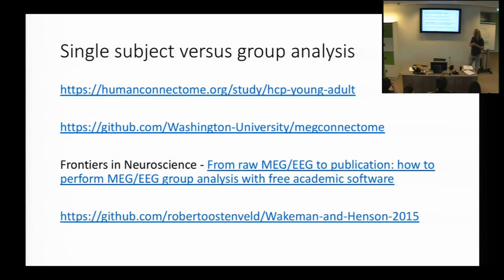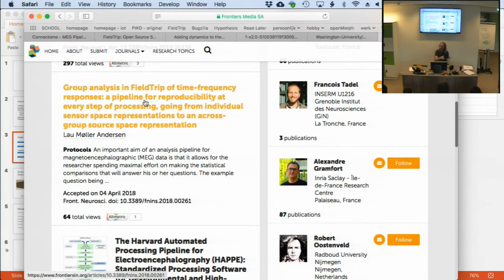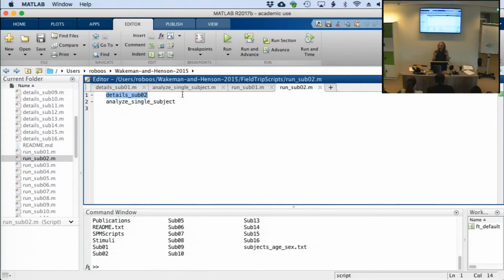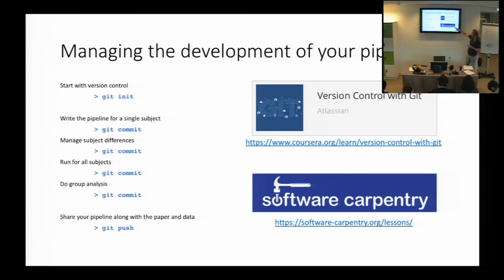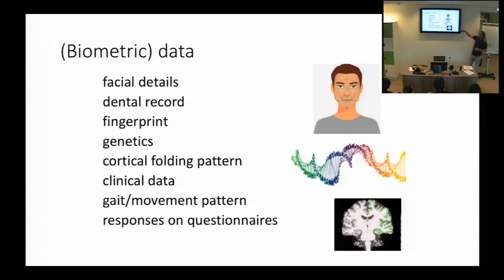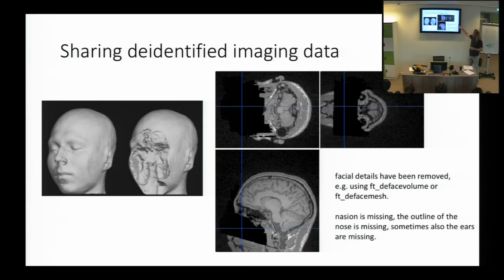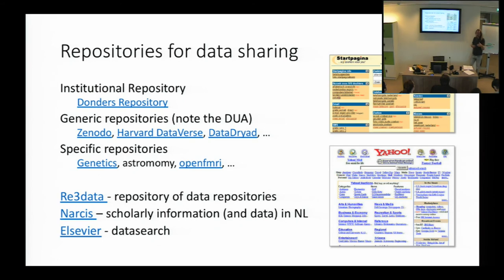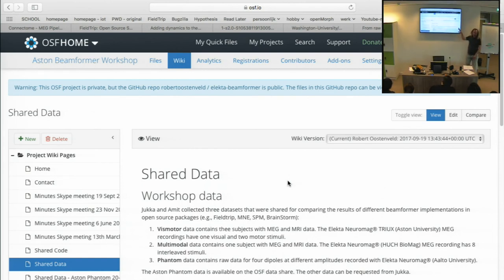Large scale analysis and Open Science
Presentation by Robert Oostenveld for the Toolkit Course at the Donders Institute.